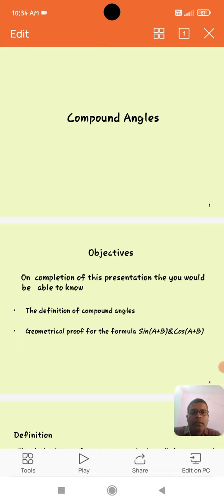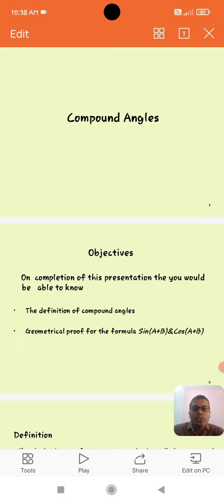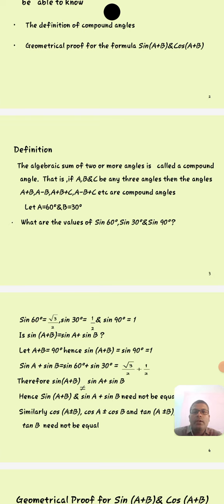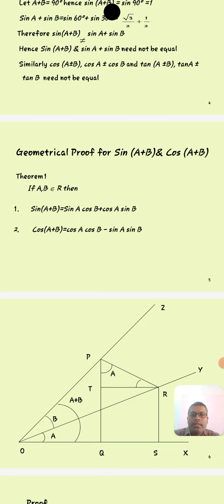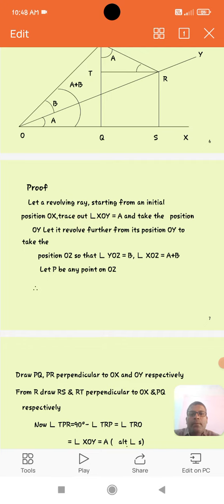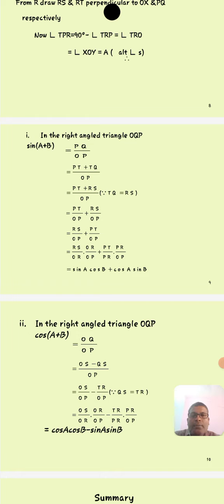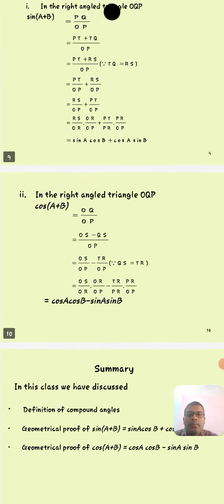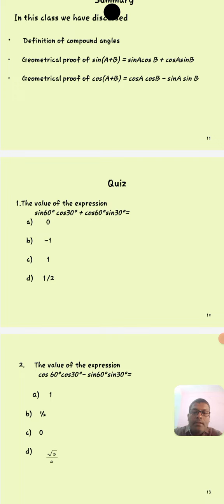18 July 2022